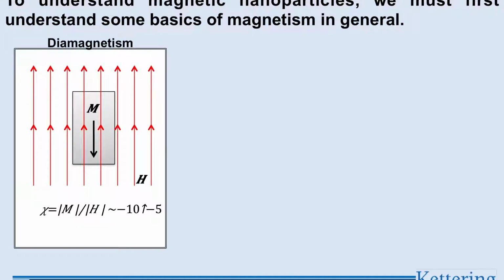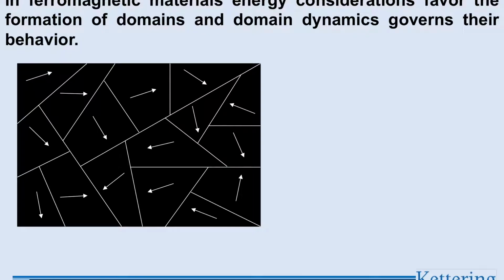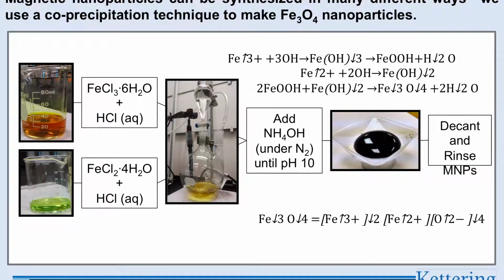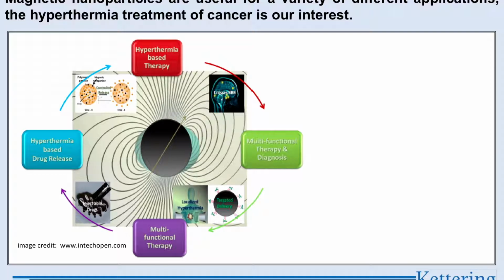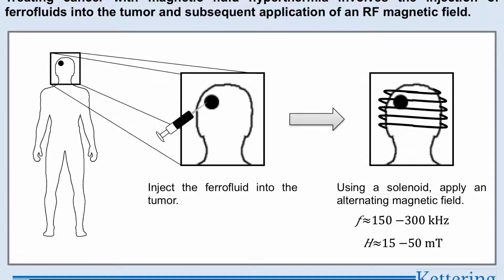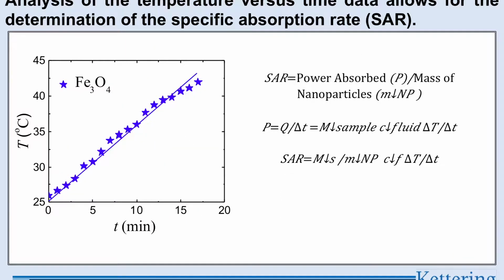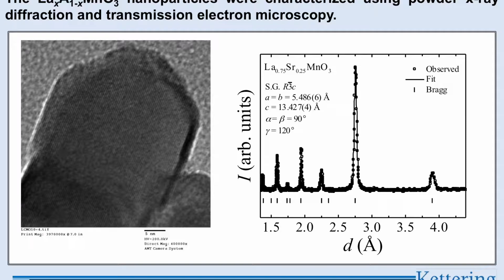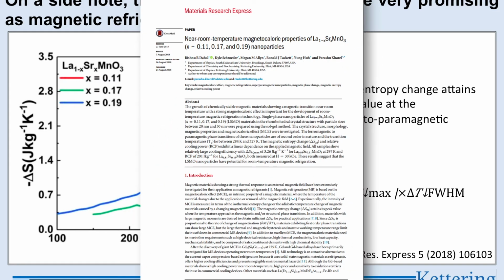IINN Grand Rounds "Treating Big Problems with Small Things: Biomedical applications of Magnetic..."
Insight Institute of Neurosurgery & Neuroscience September 2018 Grand Rounds by Ronald J. Tackett, Ph.D.  on "Treating Big Problems with Small Things: Biomedical applications of Magnetic nanoparticles."